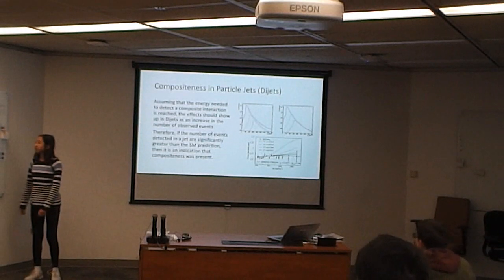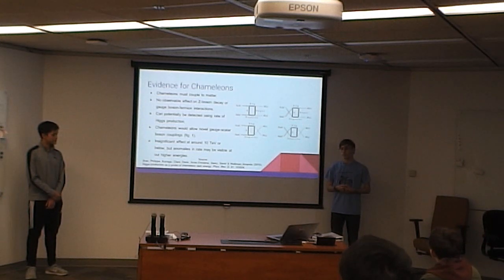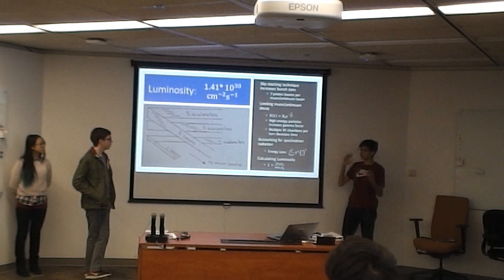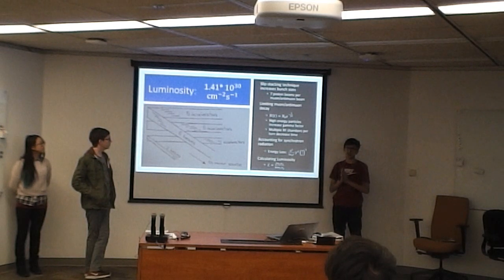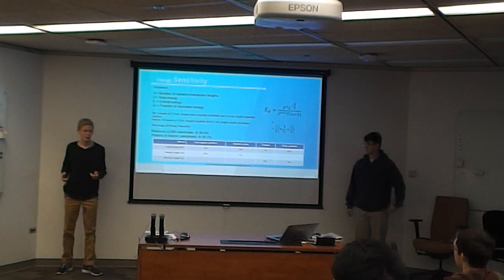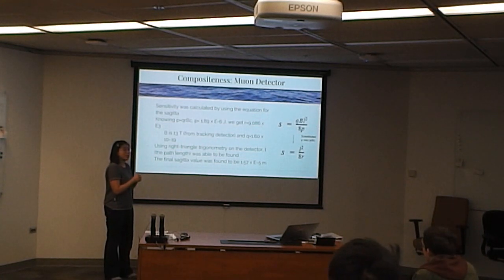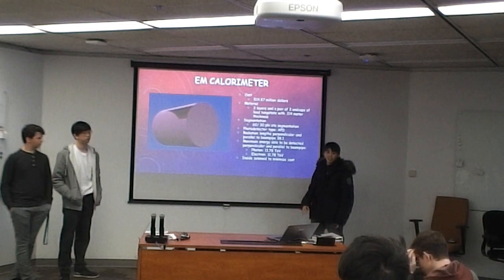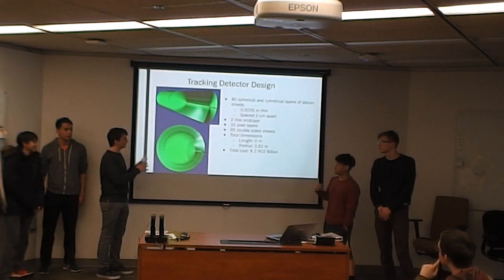IMSA ModPhys Fall 2018 Final Presentation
The Illinois Mathematics and Science Academy Modern Physics class presents the accelerator and detectors they designed to Mandy Rominsky, head of the Test Beam Facility at Fermilab.